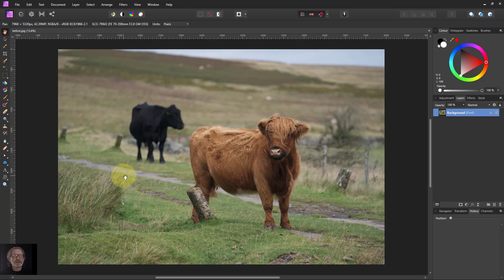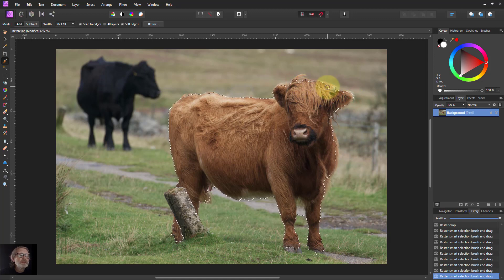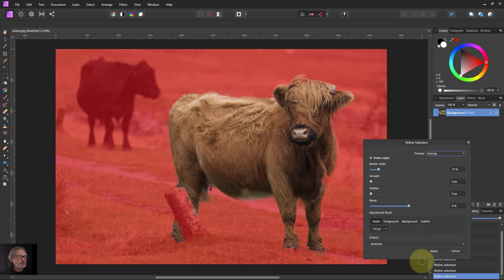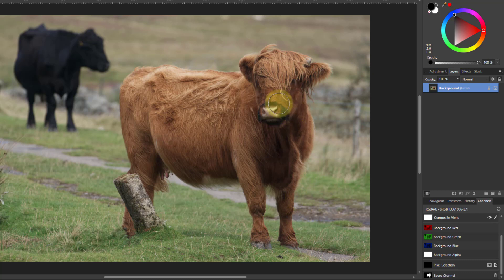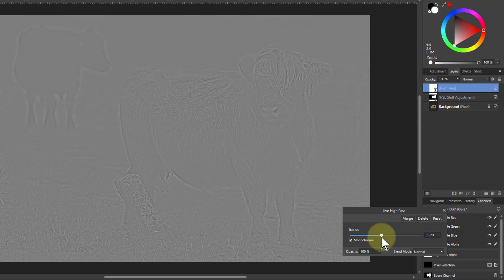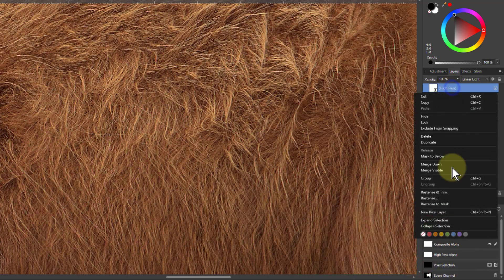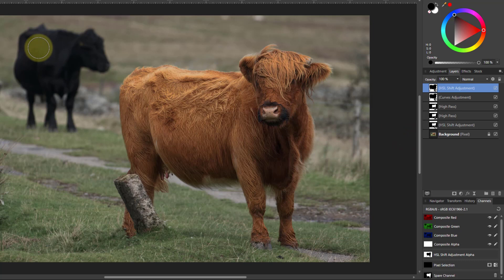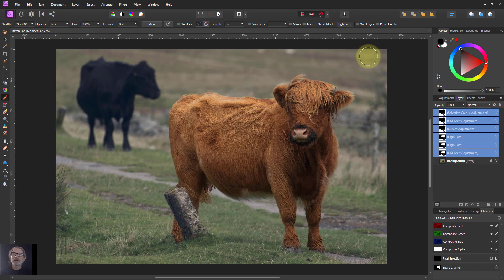Full Edit: Hairy Cows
Here's a full edit of an image of some hairy cows. I've not idea what breed they are, but I thought they looked nice. In this we use selection, HSL, High Pass sharpening, Curves and Selective Colour.

The web page for this video is here (with links to related videos)